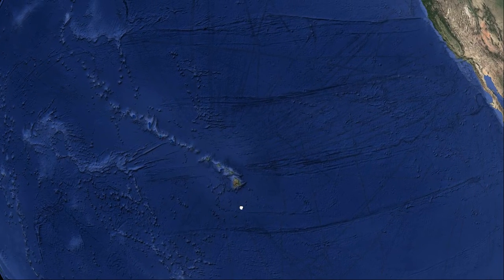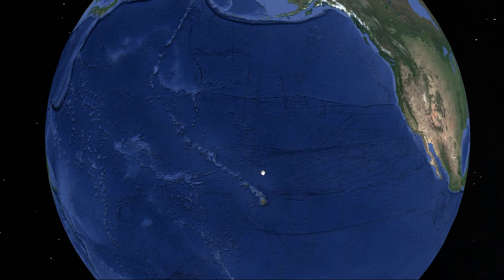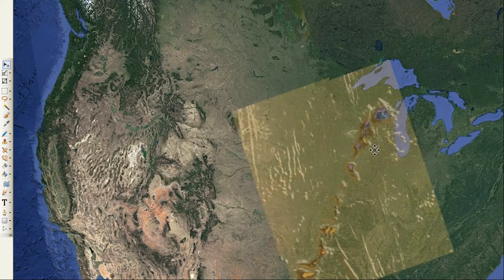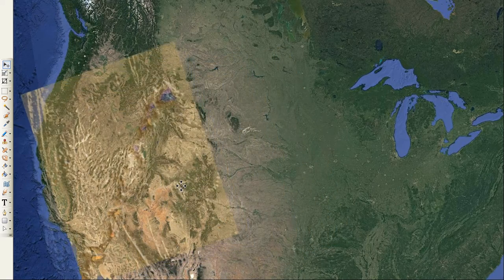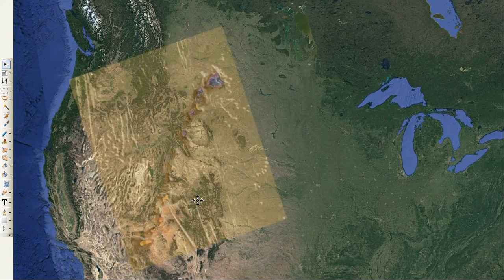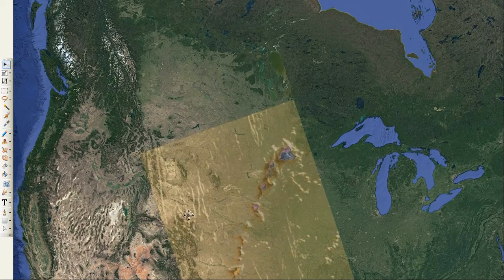just a quick unedited vid on Hawaii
nothing special , I'm in a hurry & off to work and I thought I'd make a quick video on the hawaiian island chain and yellowstone park connection. I actually have a lot more planned for this video because yellowstone park is not the only thing that this island chain aligns with because all recurring patterns from the Earth's creation must line up also and they do, as they should, which is the beauty of this whole theory of mine.
 This is more than just me aligning similar features with one another because they all inter align with one another from the images of what I claim are Birkeland currents which align with the crater it gouged in china . Those same currents align with the Hawaiian island chain and Yellowstone park and many other features all over the planet.
 The problem for plate tectonics is that it has no mechanism to explain these alignments and it needs to, in order to be considered a viable theory. If you don't think so , then tell me why ?